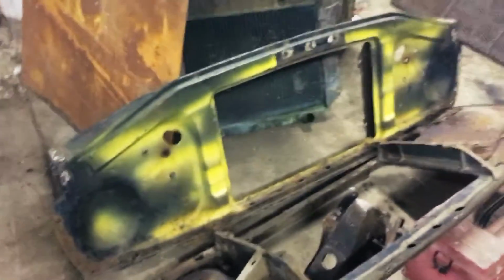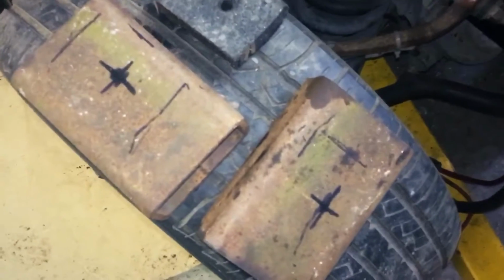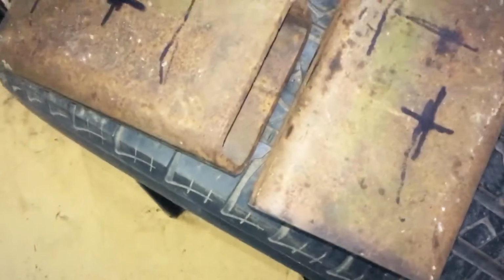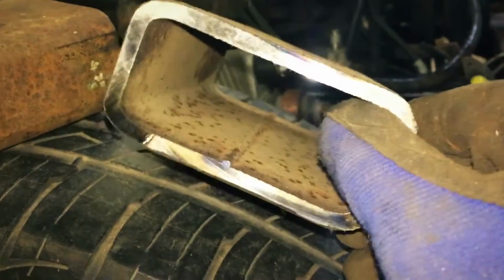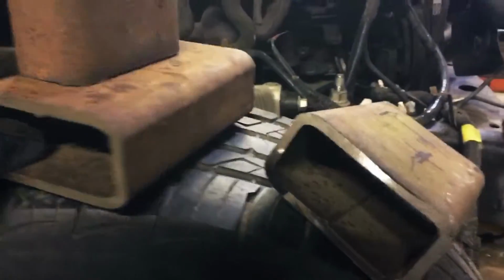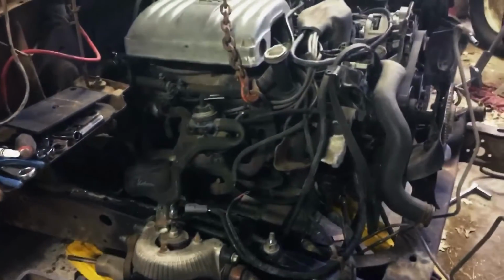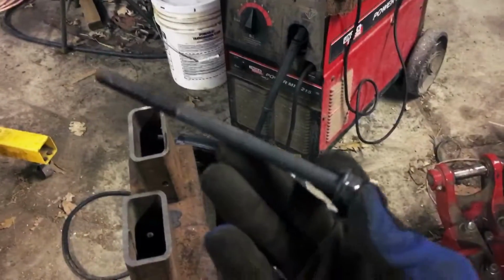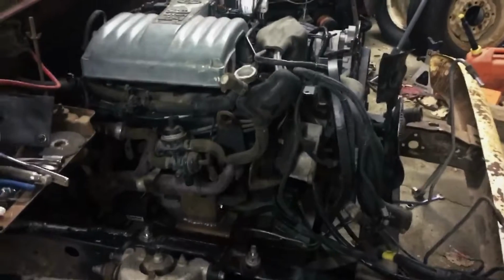Project Unibody: Making Motor Mounts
In this video I make the motor mounts for my truck. This was gunna be a 22 minute video but I don't have enough for longer videos apparently... but I re-edited the video to cut some random rambling out and got it under 15 minutes.